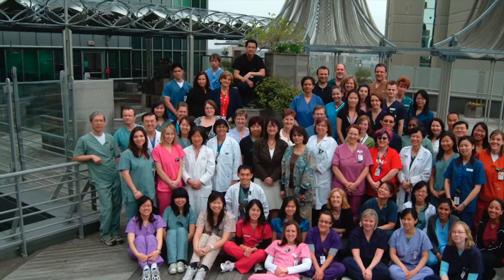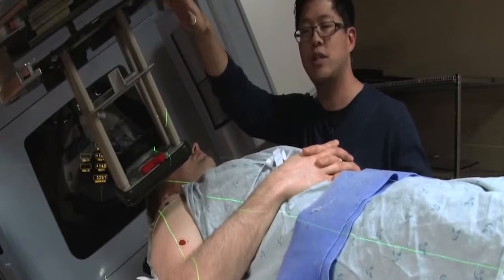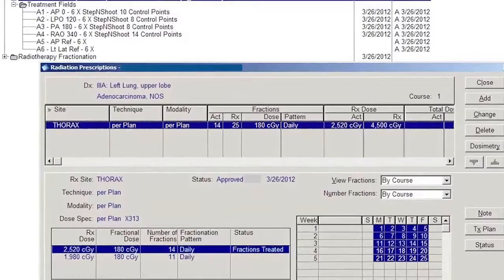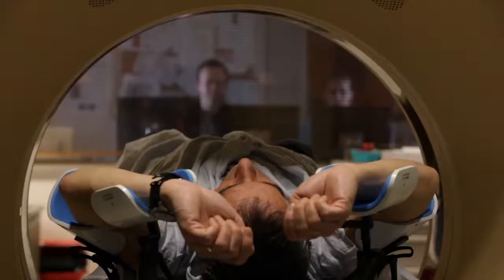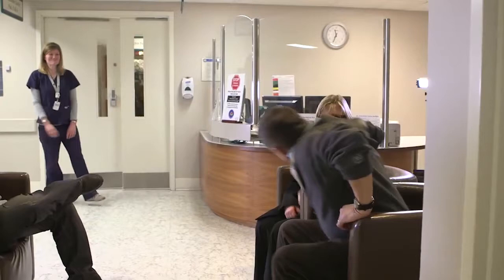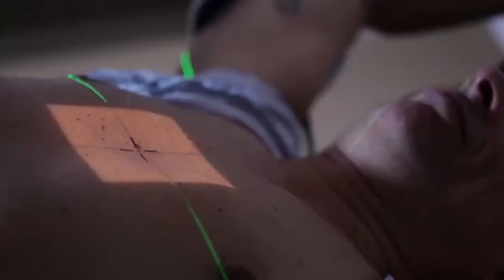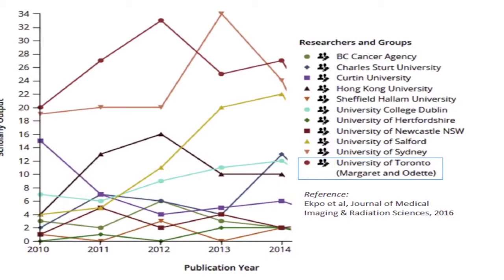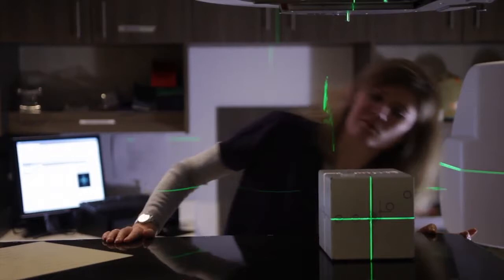Getting to Know the Radiation Therapist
The Princess Margaret Cancer Centre, Toronto, Canada

Radiation therapists are integral members of the cancer care team, providing technical and complex clinical care to patients undergoing radiation treatment. This video outlines the nature of their professional role and expertise, as well as the ways in which they are contributing to the advancement of their practice through education, research, and new models of care.